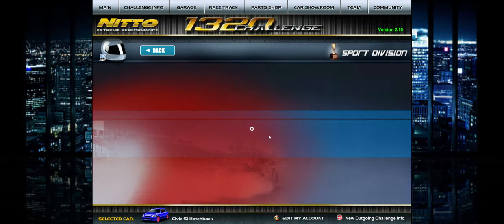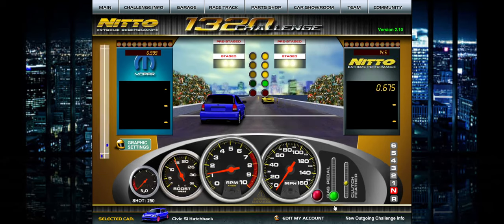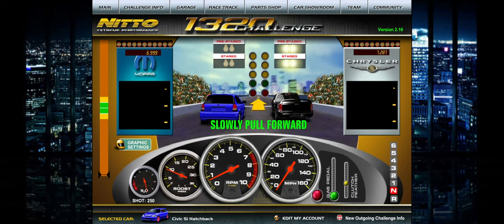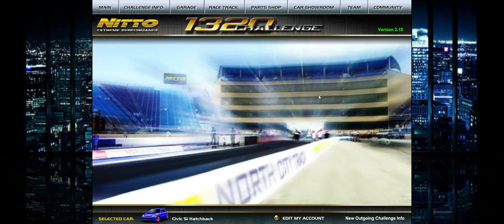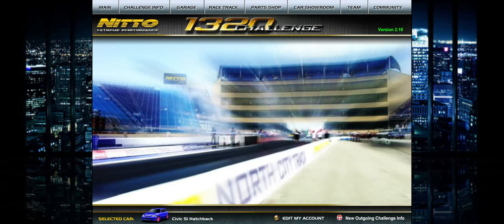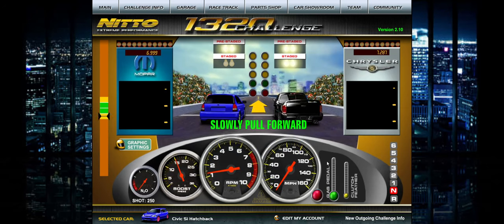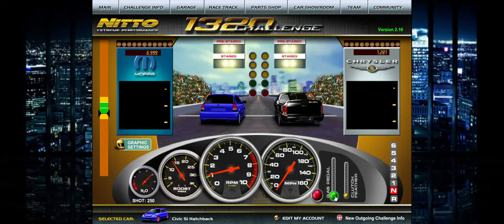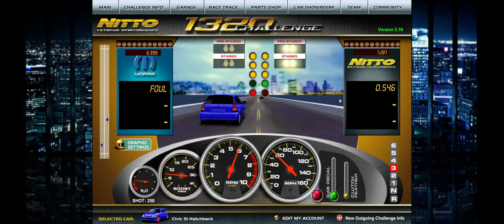LS2 Corvette in 1320 Challenge - 1320 Swaps EP2